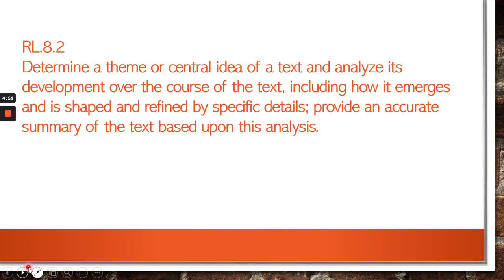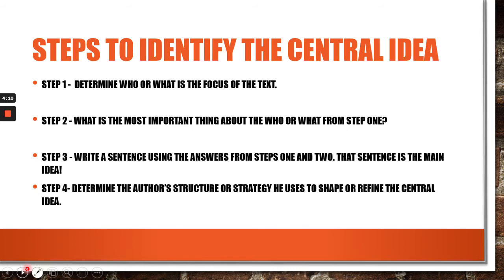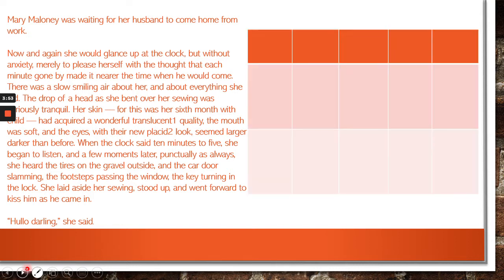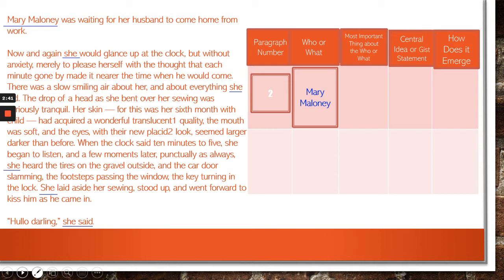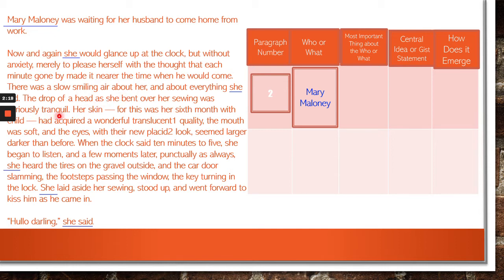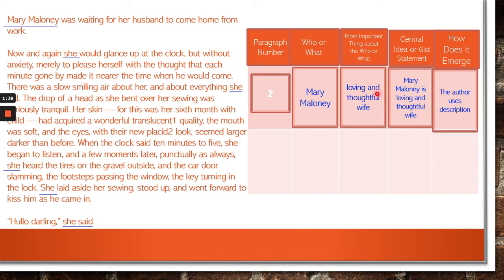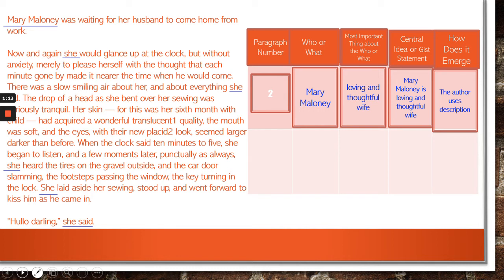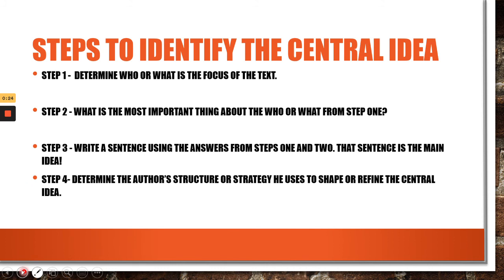RL 7-8.2 Determining Central Idea